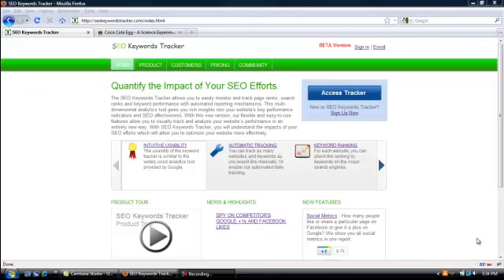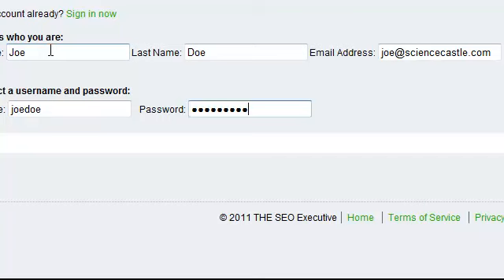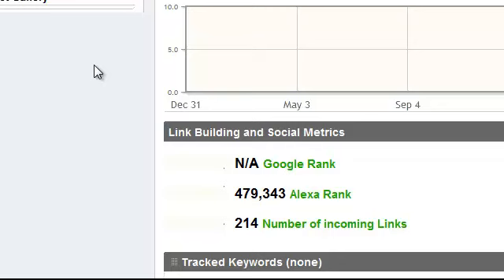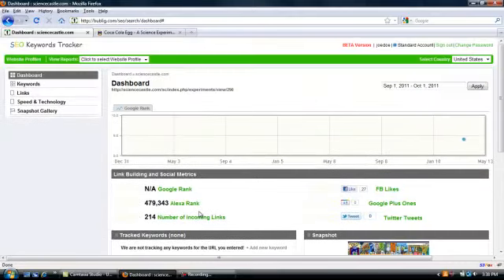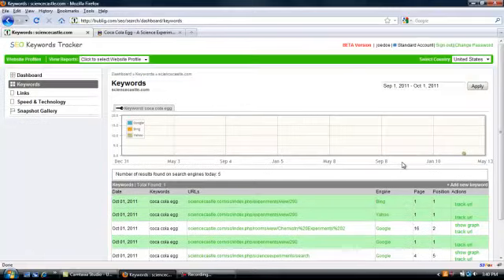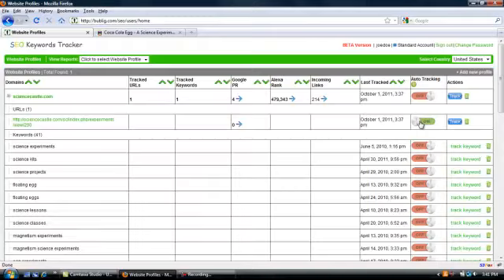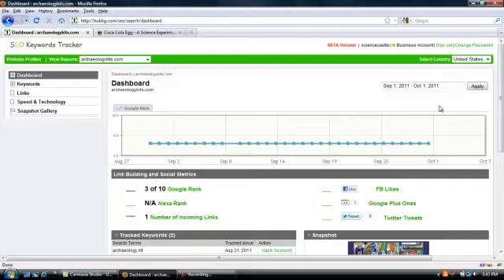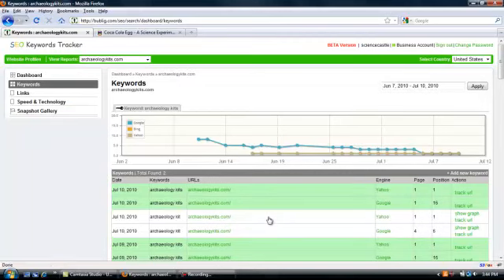SEOKeywordsTracker.com - Getting Started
If you are a SEO Professional then you will love this tool.

It allows you to track and measure the impacts of your SEO efforts.

The intent of this tutorial is to get you up and running on this tool quickly.

You will learn how to set up new website profiles and how you to start tracking keyword rankings on the major search engines.